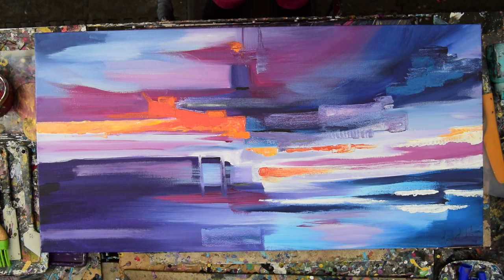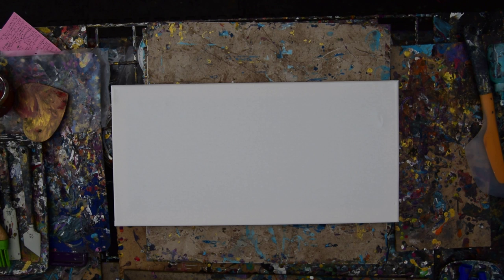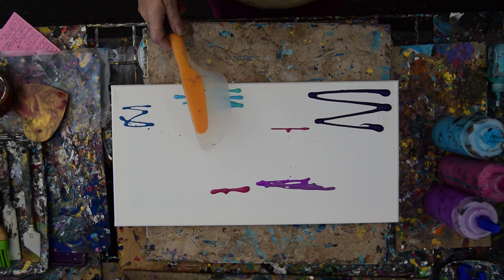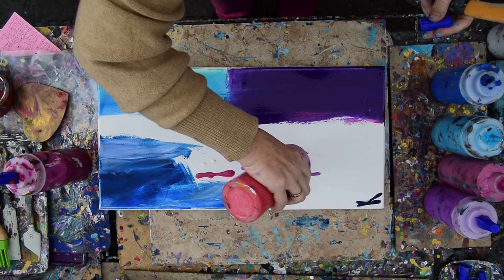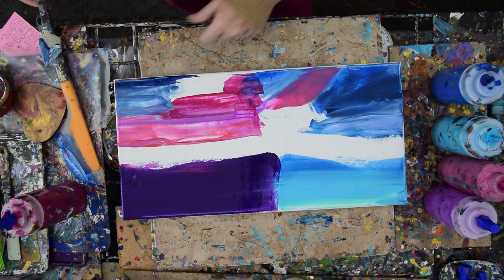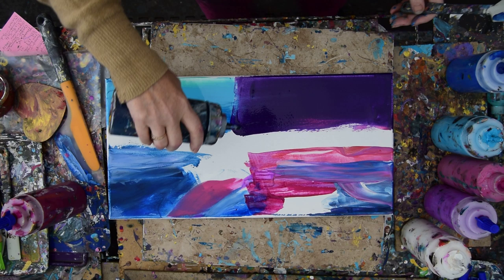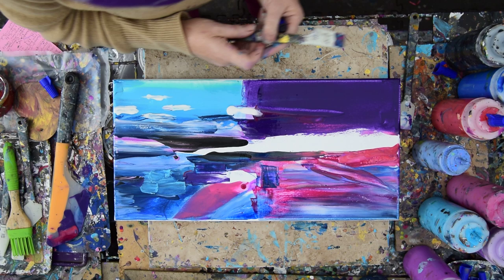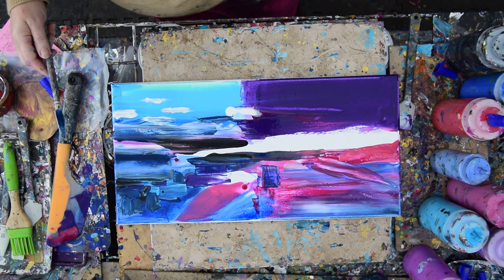Fluid Acrylics, Part 1 Using An Abstract Expressionist Fav. For Inspiration#4252-1.31.19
Part 2)

I use a 10"x20" canvas and another artwork for inspiration as I attempt to replicate or create a similar feeling artwork of a similar shape.I rest the original artwork where I can see it and begin by finding colors that are as close as I can to the ones in the original artwork . I apply the colors to the canvas from squeeze bottles of acrylic paints all previously mixed with pouring mediums. Once applied I flatten and spread and merge the colors using silicone spatulas of different shapes and sizes, a small silicone basting brush modified by removing many of the bristles and lastly a bamboo skewer to help manipulate the paint attaining some of the more delicate nuances of detail in the original artwork.